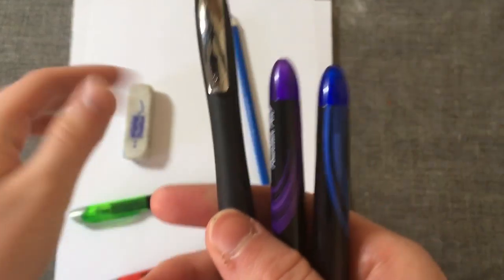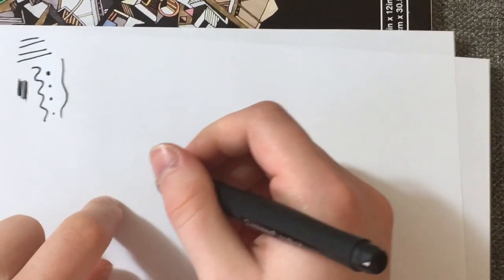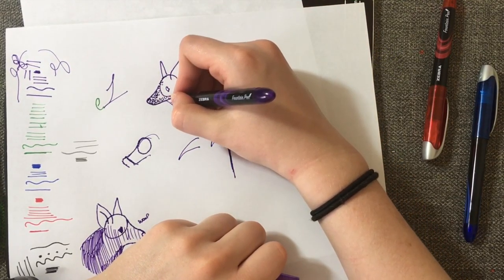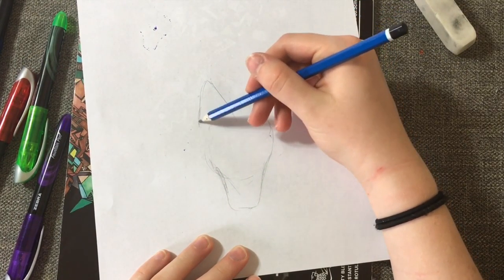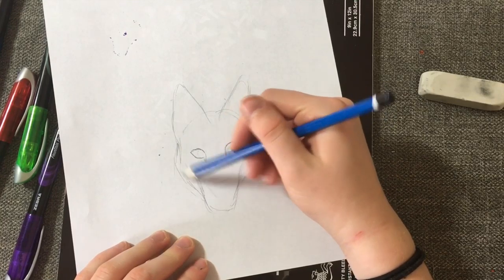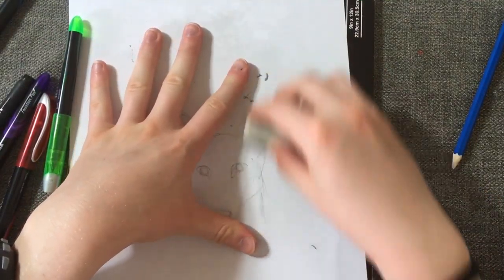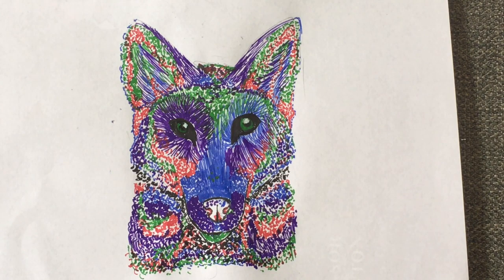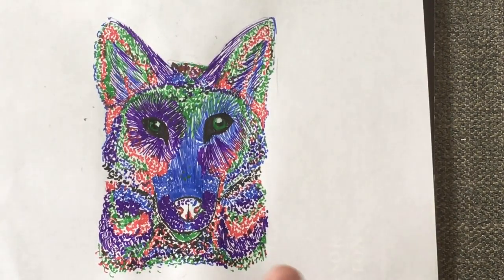FOUNTAIN PEN ONLY DRAWING!!!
Hey everyone! So today I tried to do a drawing using only fountain pens! I know it's probably silly but Kath and I want to do a subscriber special. If you have any suggestions, let us know!

Fountain Pens I used

If you read this, comment: FOUNTAIN PEN